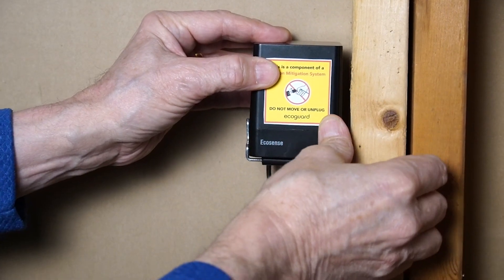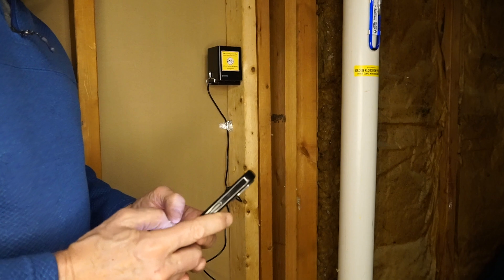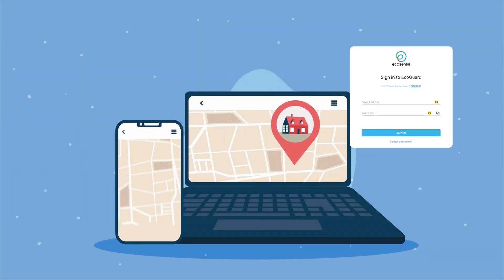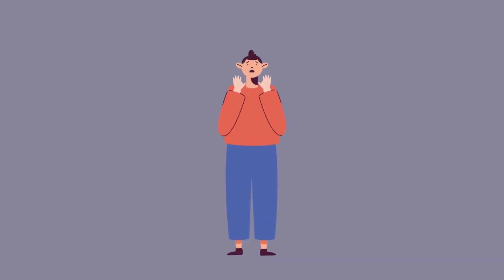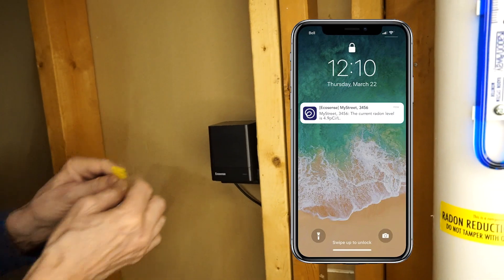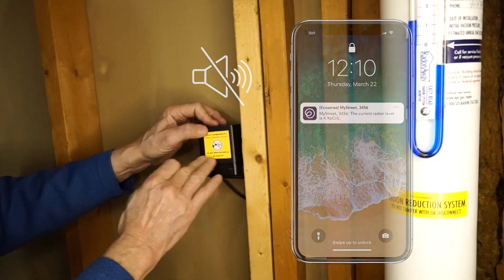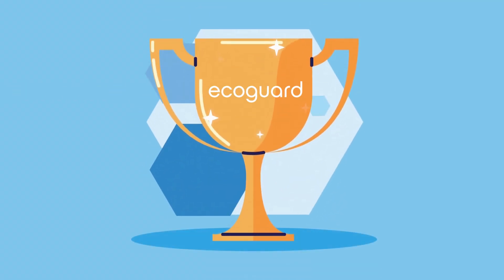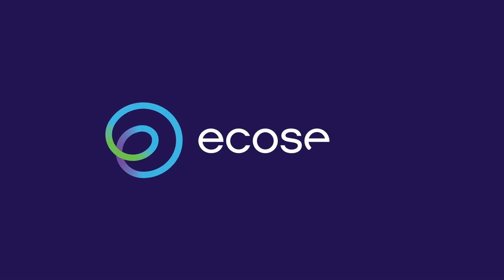Enhance Your Radon Mitigation with EcoGuard by Ecosense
See EcoGuard in action, ensuring your mitigation system runs smoothly.

00:07 - Ensure your clients' peace of mind with the EcoGuard Radon Monitor and Active Alert.
00:13 - After installing the device, input all required metadata for compliance.
00:19 - Ecosense Lab generates a 48-hour post-mitigation clearance test report; there's no need to return to the property.
00:30 - The long-term, real-time hourly radon data from each client's location is available on your admin dashboard.
00:37 - Share the mobile app with your client to display the average of the last 48 hours, reducing anxiety over short-term readings.
00:46 - EcoGuard stays on duty, sending both a push notification and email alert if the system fails for more than 48 hours. No more irritating audible alarms!
01:02 - Ecosense prepares a monthly summary report for your clients on the first day of every month.
01:09 - As part of your service, replace the EcoGuard unit with a re-calibrated one every two years as per mitigation standards. Send the old one back to Ecosense for credit.
01:20 - It's a win-win combination: your clients get peace of mind while your business has a passive revenue stream. EcoGuard post-mitigation monitoring just makes sense – Ecosense.